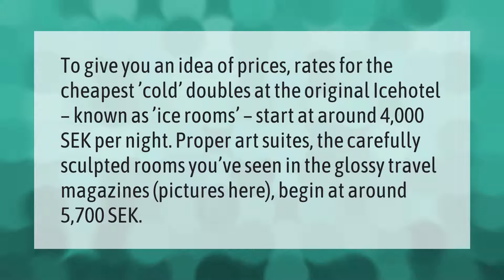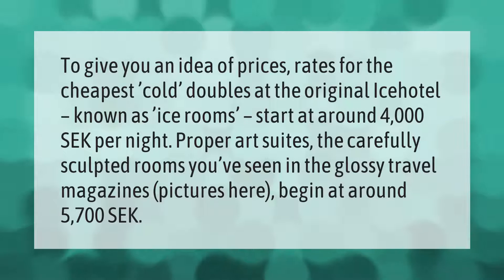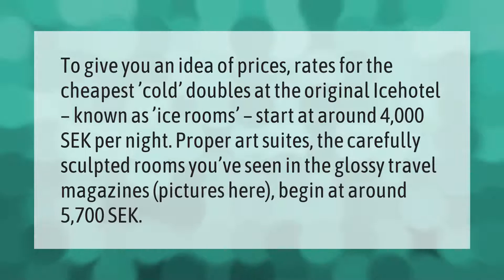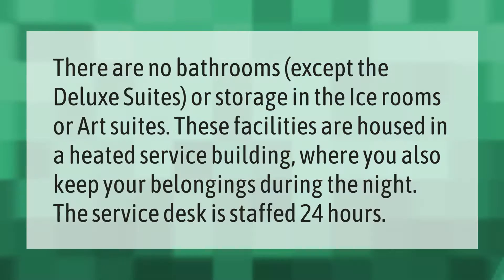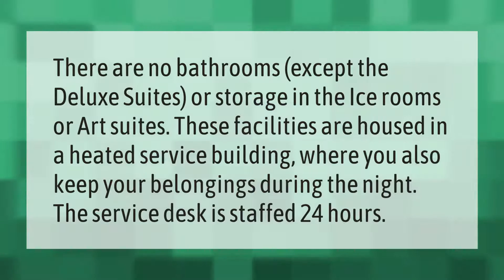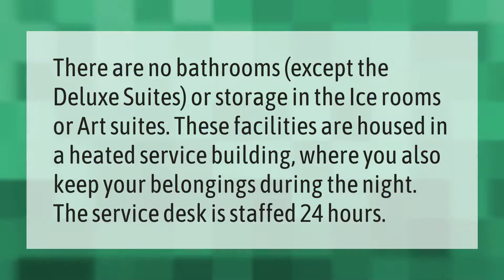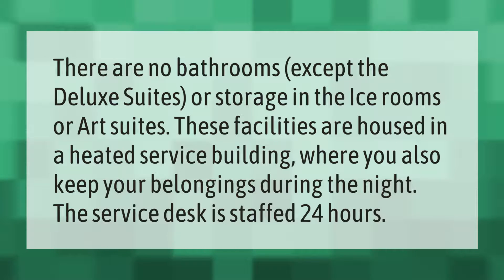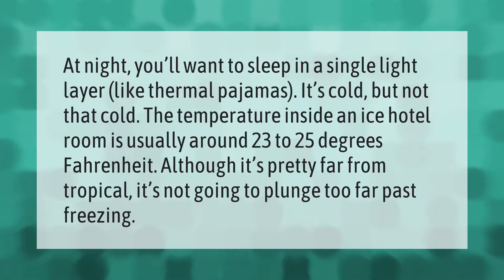How much is a night in the Ice Hotel?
00:00 - How much is a night in the Ice Hotel?
00:42 - Are there bathrooms showers in an ice hotel?
01:09 - Are there toilets in the ice hotel?
01:36 - Is it cold sleeping in the ice hotel?

Laura S. Harris (2021, May 18.) How much is a night in the Ice Hotel?
    AskAbout.video/articles/How-much-is-a-night-in-the-Ice-Hotel-245810